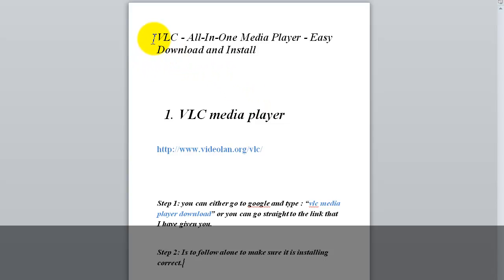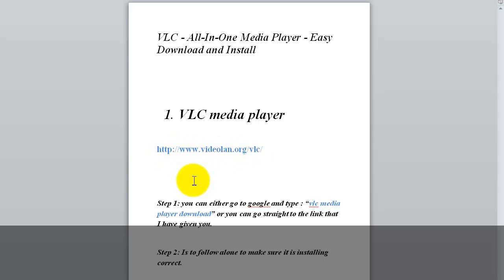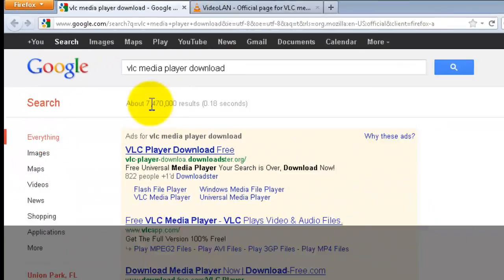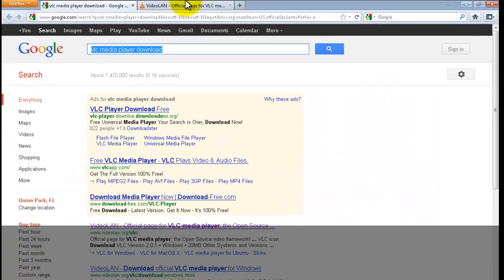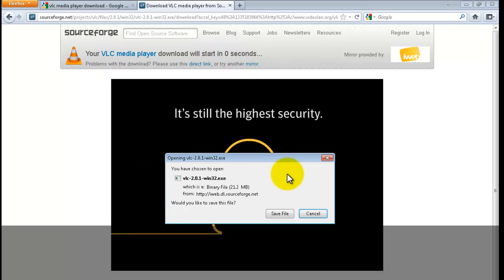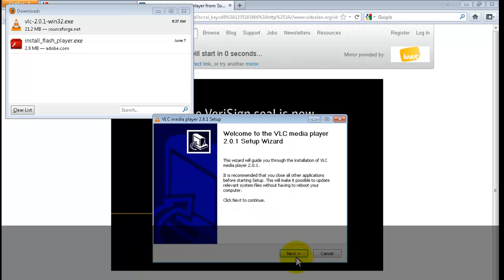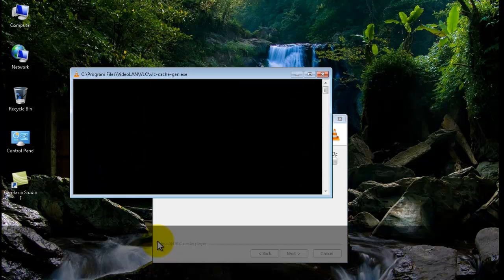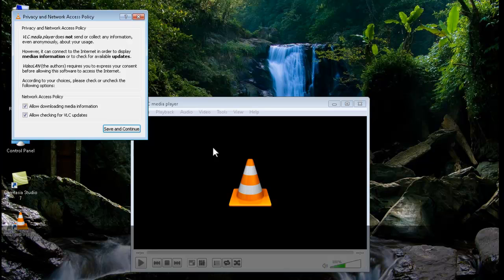HD- VLC - All-In-One Media Player Downloading - Simple Tutorial -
Step 1: You can either go to google and type in : "vlc media player download" or you can go straight to the link that I have given you below.